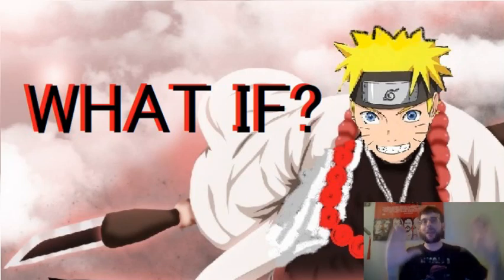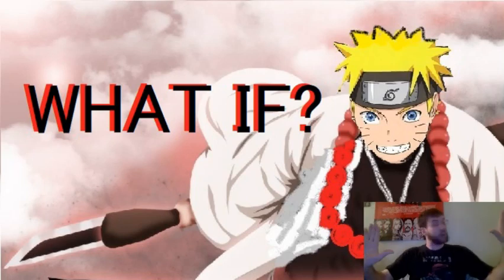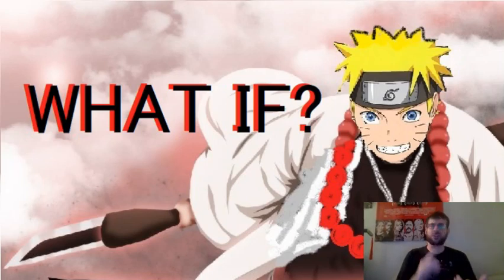What If Naruto had a Zanpakuto ( Ichimonji Edition)? Part 2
Now your a Ninja